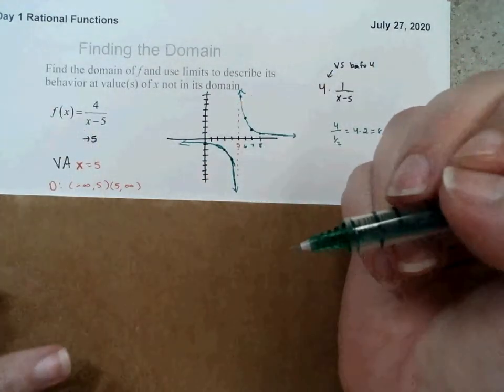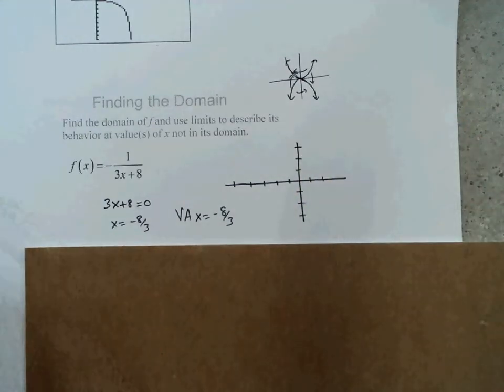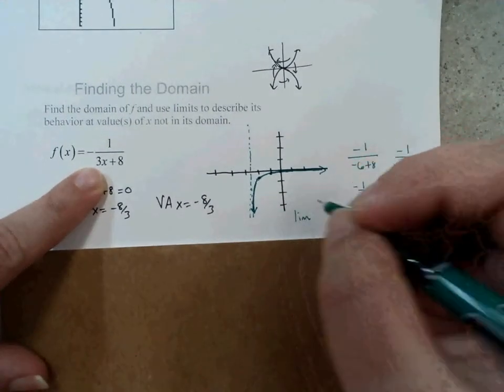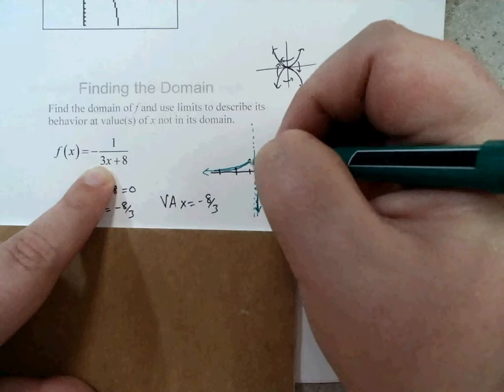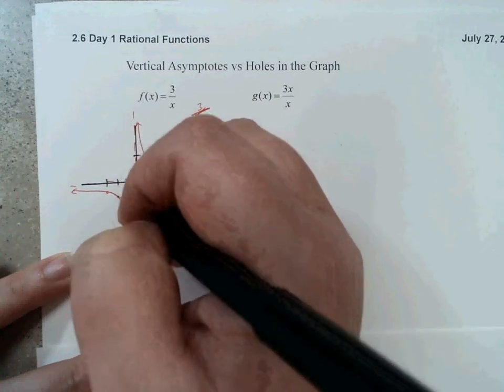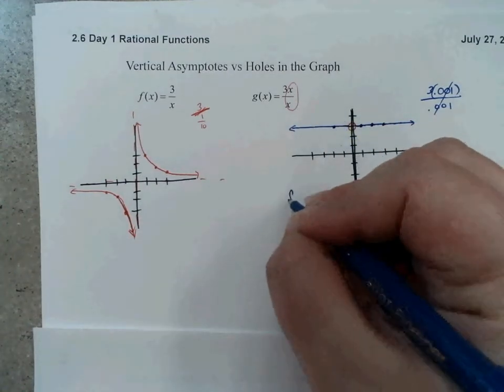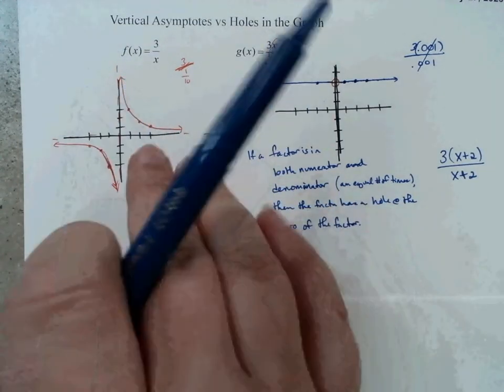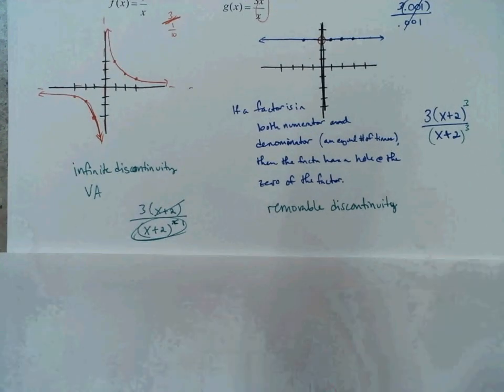2 6 Rational Functions Day 1 Part 2